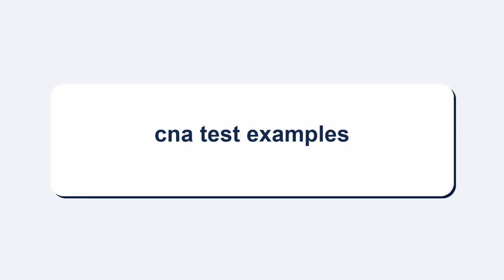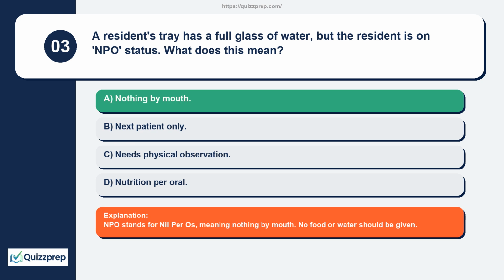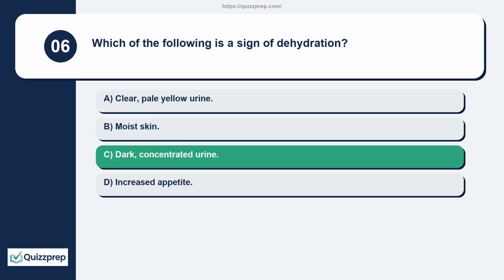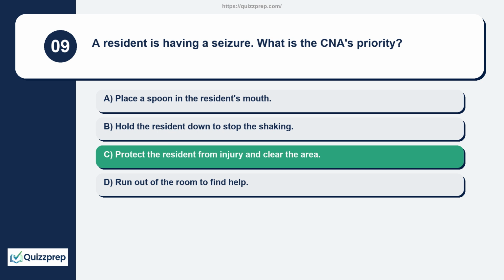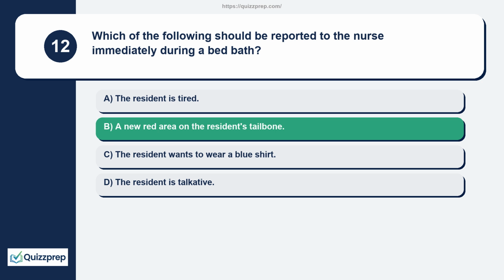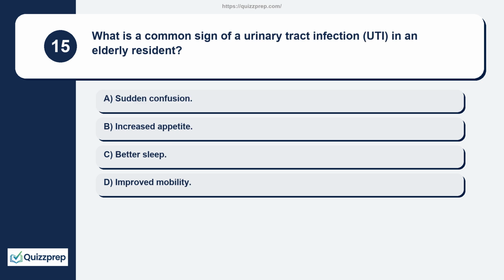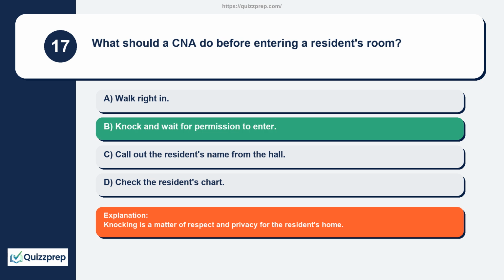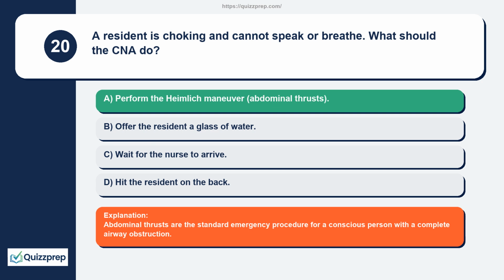Top 2026 CNA Test Examples and Real Exam Questions to Help You Pass Your Certification Fast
Preparing for the 2026 CNA certification exam requires more than just memorization. You need to understand the logic behind the questions and the specific safety standards required by modern healthcare facilities. This video breaks down the most relevant CNA test examples and written exam scenarios that are trending in 2026 state board evaluations. Whether you are taking the NNAAP, Prometric, or a state-specific exam, the core principles of nursing assistance remain consistent. We dive deep into the three main domains: Physical Care Skills, Psychosocial Care Skills, and the Role of the Nurse Aide. You will see examples ranging from proper hand hygiene and PPE protocols to complex patient interaction scenarios that test your ethical judgment and communication skills.

The 2026 written exam typically consists of 60 multiple-choice questions that you must complete within 90 minutes. Many students struggle with the scenario-based questions where multiple answers seem correct. In this video, we show you how to identify the safest care response, which is often the key to passing. We also cover critical updates for 2026 regarding patient privacy, digital record keeping, and updated infection control guidelines. Success on the CNA exam opens doors to rewarding careers in hospitals, long-term care facilities, and home health. It is essential to practice with materials that reflect the current standards. If you are looking for a deeper dive, we also provide premium study resources and personalized exam help to give you the confidence you need on test day.

Key topics included in these examples:
- Mastering vital signs and recording measurements accurately.
- Safe patient transfers using gait belts and mechanical lifts.
- Recognizing changes in resident health and reporting to the nurse.
- Supporting patients with dementia and Alzheimer’s disease.
- Maintaining patient dignity during activities of daily living.
- Infection control and prevention of cross-contamination.
- Proper use of restraints and safety alternatives.
- Effective communication within the healthcare team.
- Understanding legal and ethical responsibilities of a nurse aide.
- Restorative care and promoting resident independence.

In 2026, the focus on patient-centered care is higher than ever. You will likely see questions regarding how to handle residents who refuse care or how to accommodate cultural and spiritual needs during daily routines. Our breakdown explains the rationale for every correct choice, helping you build the critical thinking skills necessary for the clinical portion as well. The skills evaluation is just as important as the written test. One mistake in a critical safety step, like forgetting to lock the wheels on a wheelchair, can lead to a failing grade. We highlight these high-stakes areas throughout the video to ensure you stay mindful of safety at all times.

This content is designed to help you study smarter, not harder. By reviewing these test examples, you will become familiar with the phrasing and common pitfalls of the actual exam. Make sure to save this video to your study playlist and share it with your classmates who are also preparing for their 2026 certification. Consistency is the secret to passing on your first attempt. Set aside dedicated time each day to review these questions and practice your physical skills until they become second nature.

We are dedicated to supporting future healthcare professionals as they navigate their certification journey. Our goal is to see you transition from a student to a successful healthcare provider. Good luck with your studies and we look forward to seeing you succeed in your career as a Certified Nursing Assistant.